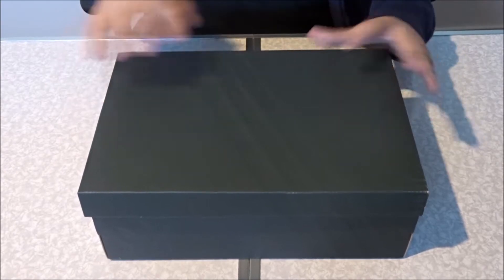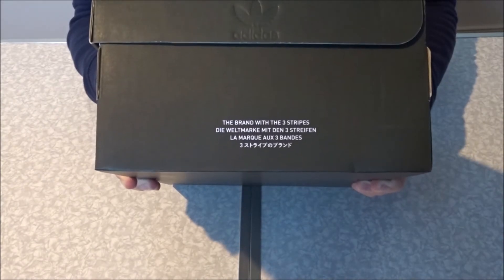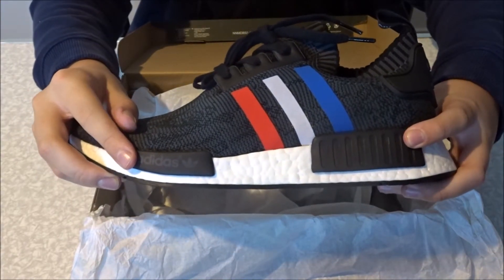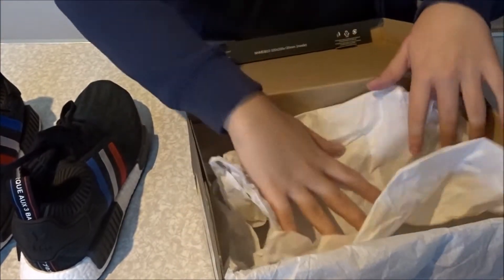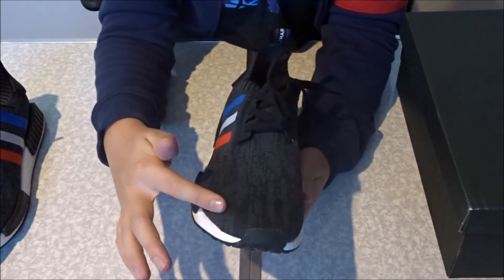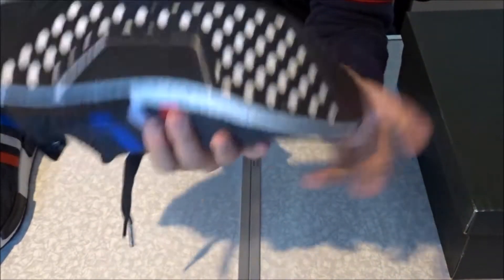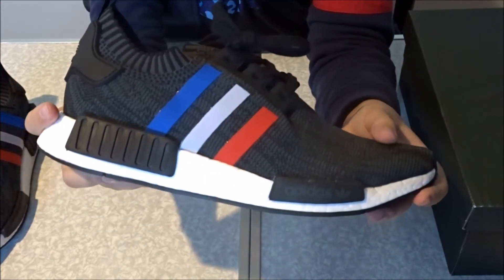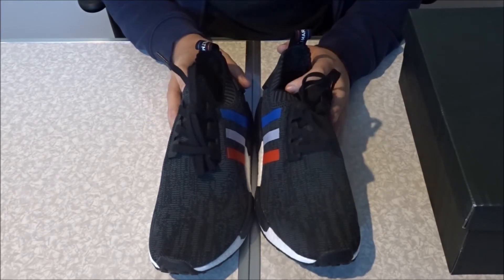Adidas NMD Tri Colour Core Black Review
In this video we will reviewing the Adidas NMD Tri Colour in core black. Hope you enjoy this video we have some great videos and shoes coming soon!.
Check our Instagram out for news and reselling!